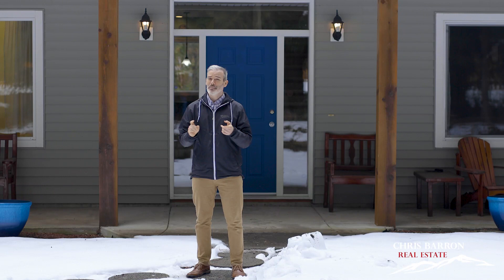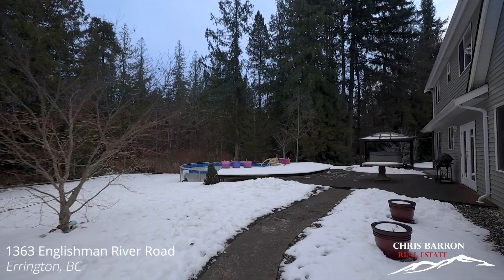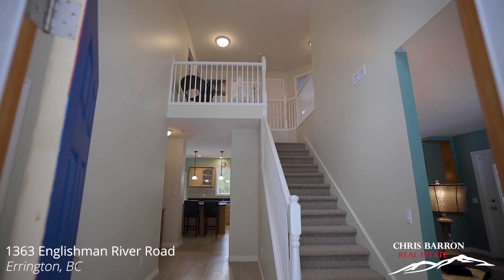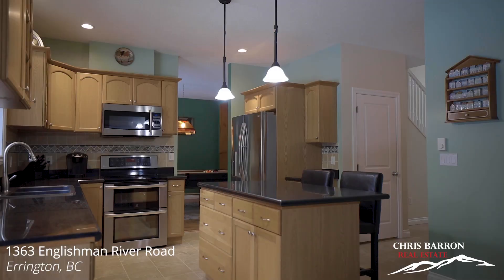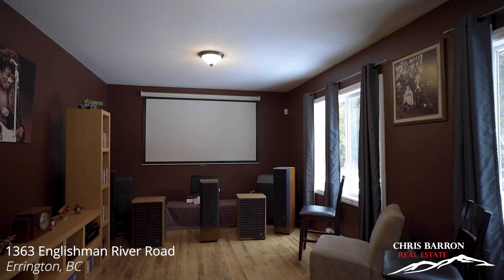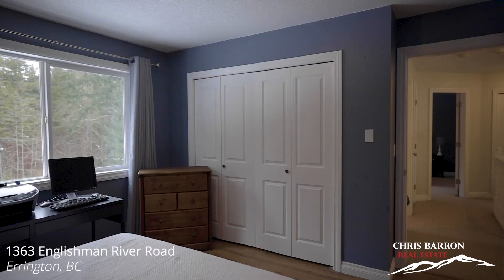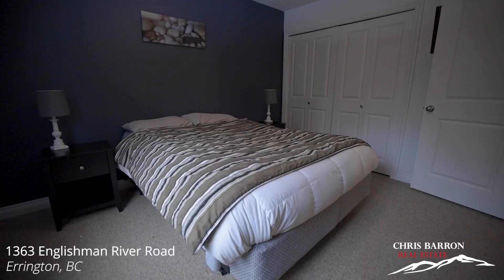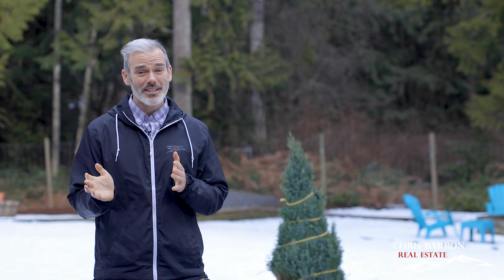1363 Englishman River Road, Errington, BC, Single Family Home For Sale in Errington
1363 Englishman River Road, Errington, BC
Sold at $962,500

Welcome to country living at its finest! This main level entry, 4 bedroom, 3 bathroom home has over 3,000 sqft of living space! You are first greeted by the grand entrance with soaring ceilings opening to the second level. On the main level, the large kitchen is located at the back of the home and opens on to the fenced back yard. A separate dining room is just off the kitchen and overlooks the living room with a wood burning fireplace, perfect for those chilly nights. The family room is tucked away just off the kitchen and provides great additional space. Head upstairs for all 4 bedrooms. The primary bedroom has a large ensuite and an additional area that can be used as a walk-in closet or sitting room. The home sits on a large 2.77 acre lot and comes with a hot tub and above ground pool. Located just minutes to Englishman River and its multiple walking and biking trails and a short drive to Parksville or Qualicum, this home could be the country property you have been looking for.